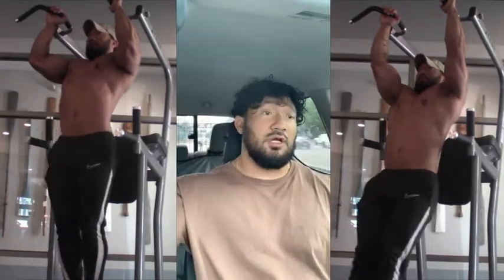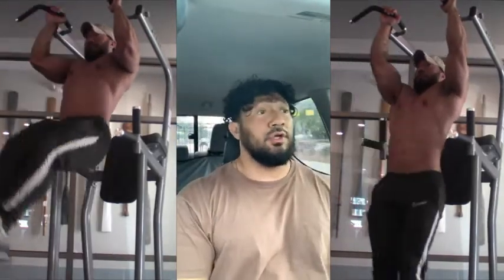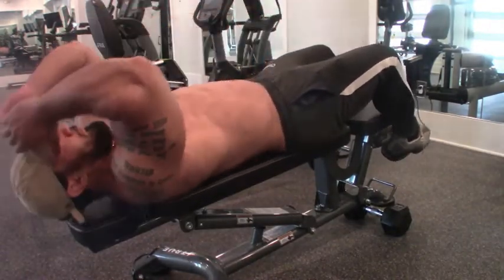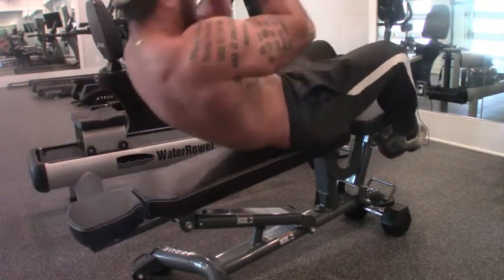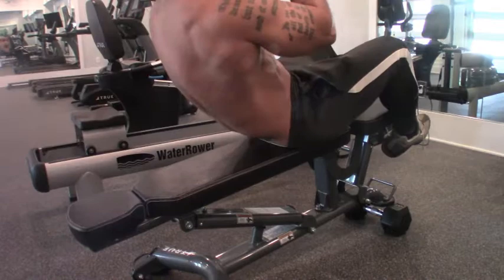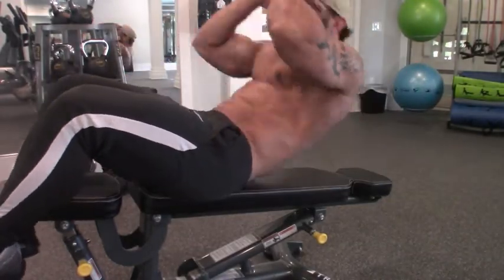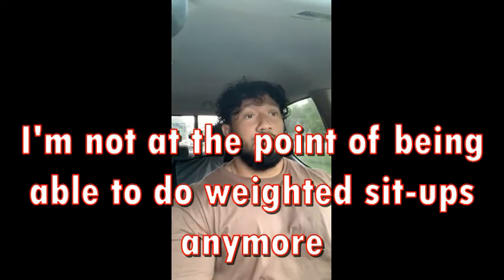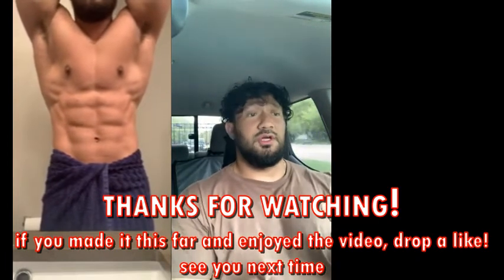Top 3 BEST AB EXERCISES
My tip top ab exercises for developing a strong core.

Song                                     Go To Sleep (Album Version (Explicit))
Artist                                     Eminem, DMX, Obie Trice
Album                                   Go To Sleep